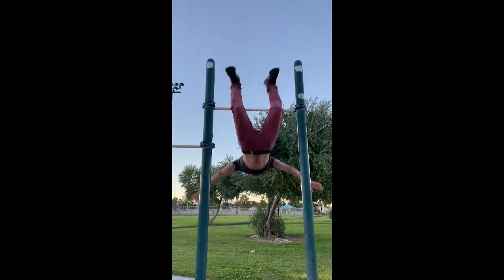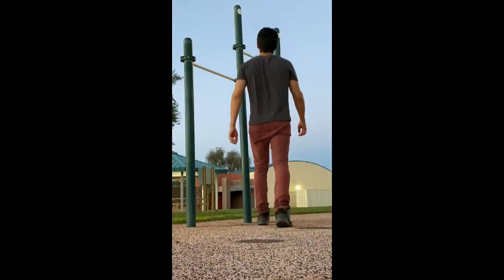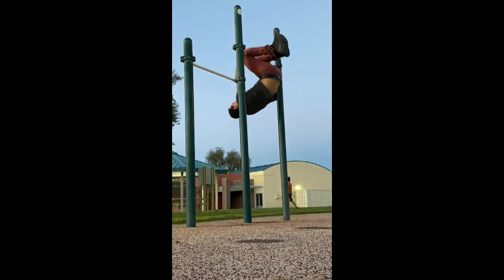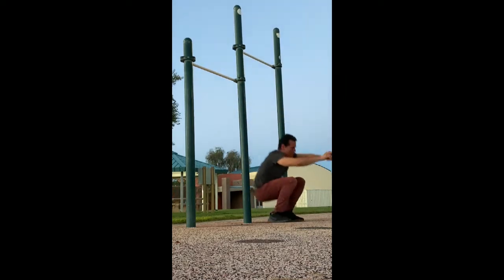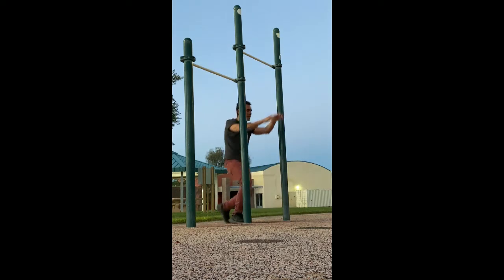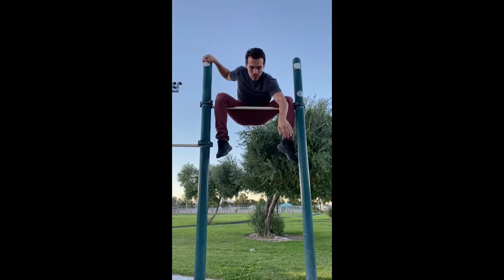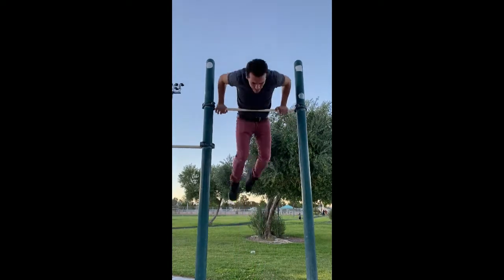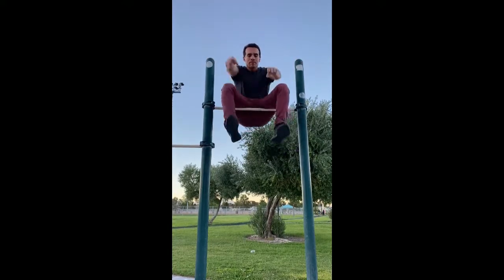Deadmans's Drop tutorial